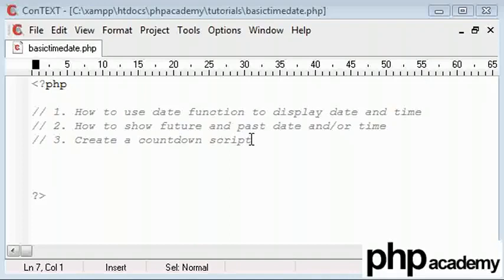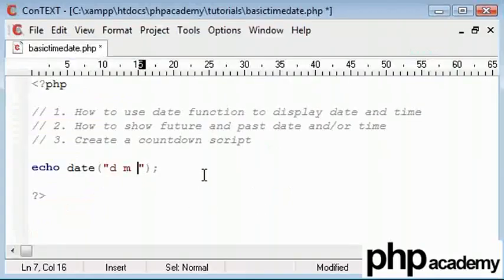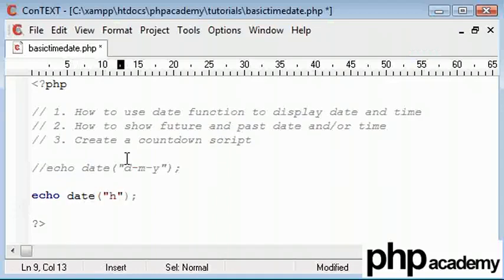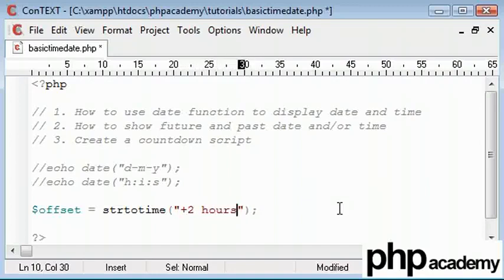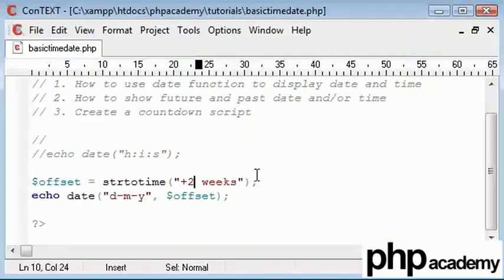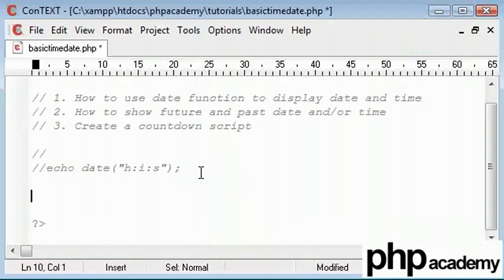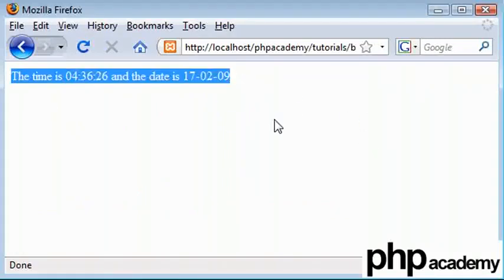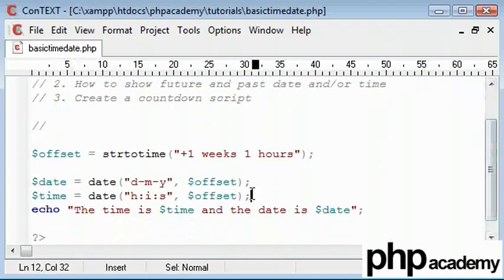PHP Expert Tips 271 Date and Time Part 1